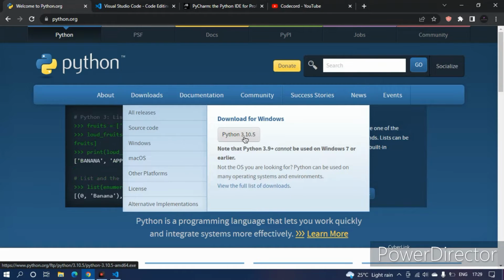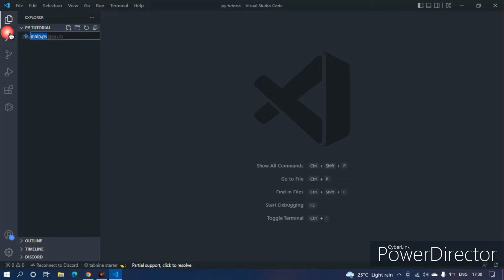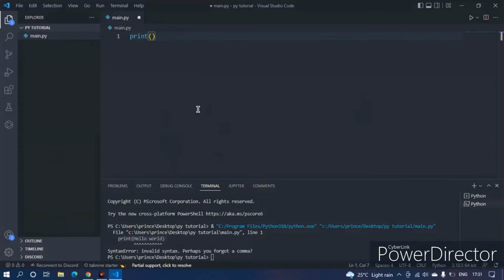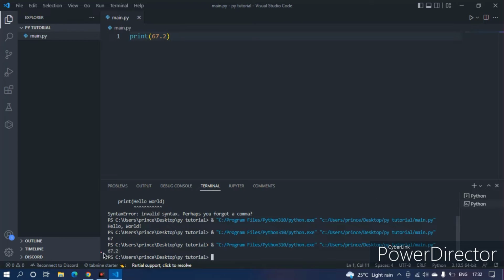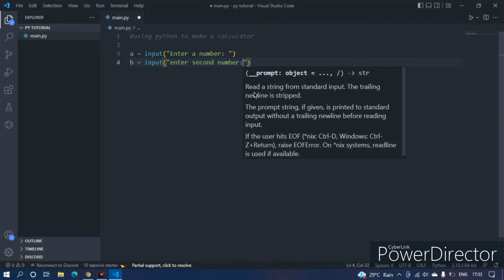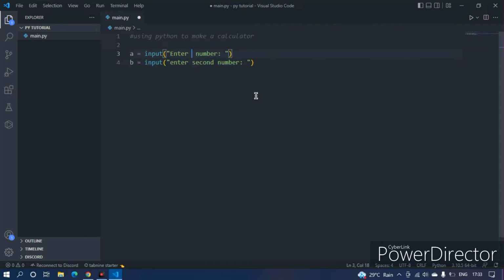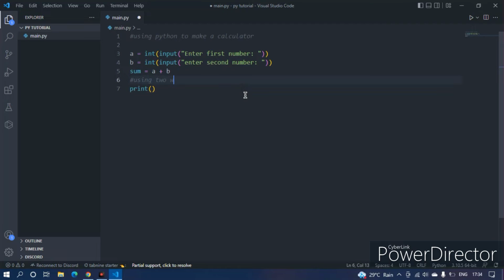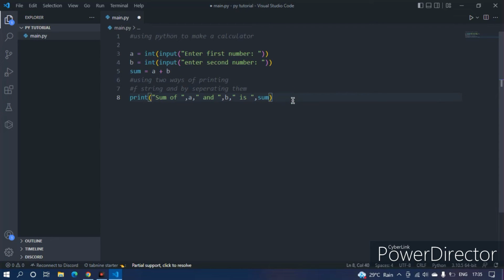Making our first program in python || and using python as a calculator || episode 1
hey guys im conquestor and welcome to codecord! it's my first video here, i'm trying my best to make python easy for ya'all, so in this video we saw how to make our first program a.k.a Hello, World! and how to use python as a calculator...

✦✦✦✦✦ Chapter ✦✦✦✦✦
0:00 Introduction
0:10 What we need to make our 1st program
1:20 Hello, world program and its explanation
4:00 Using python as a calculator
9:11 outro